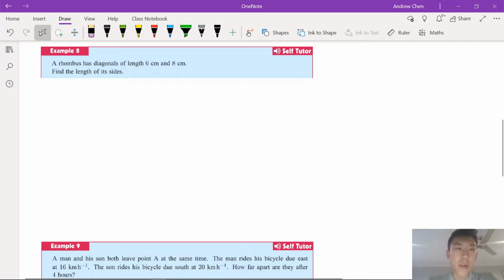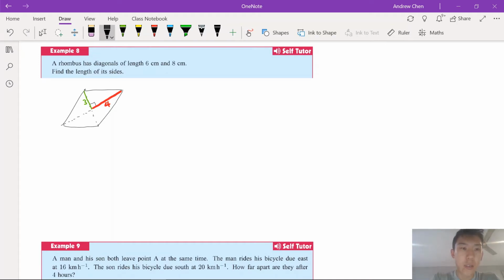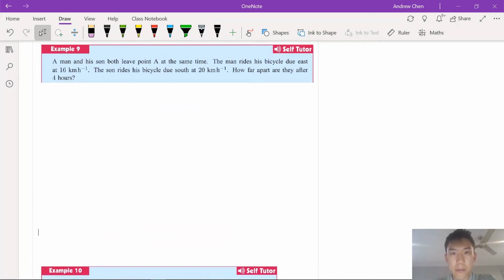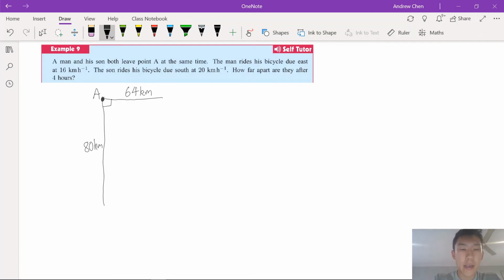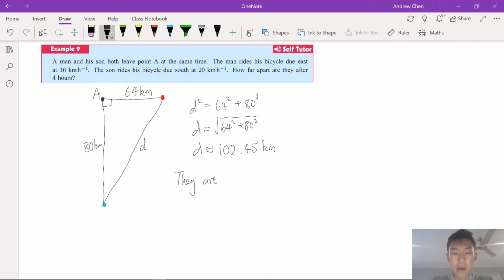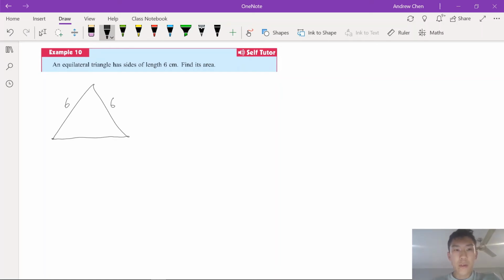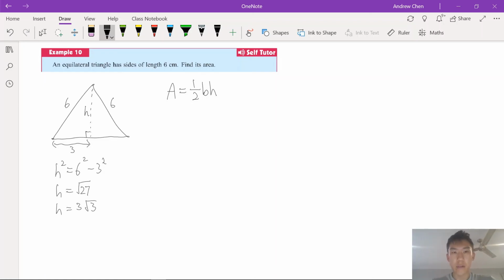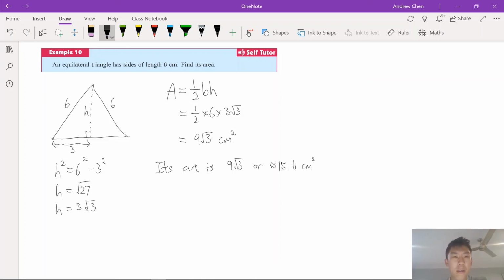Year 10 Mr Chen 2020 (Ex 5D Pythagoras problem-solving)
Exercise 5D Problem-solving using Pythagoras Theorem